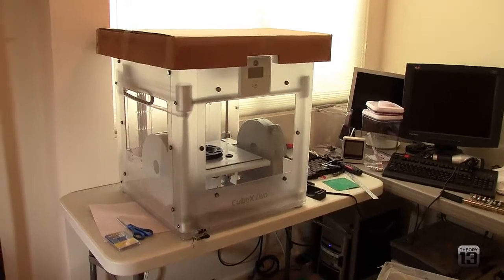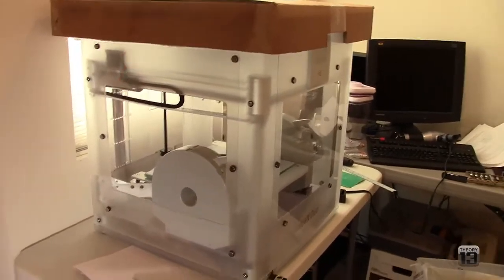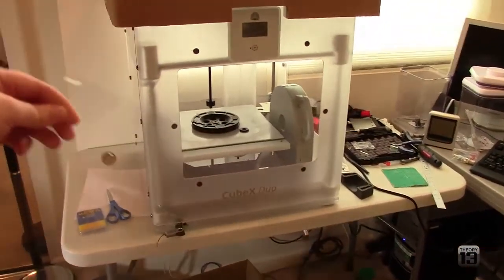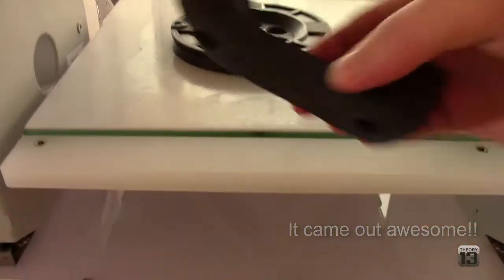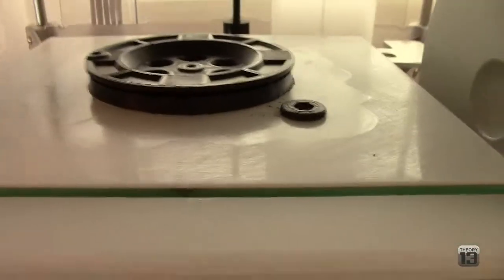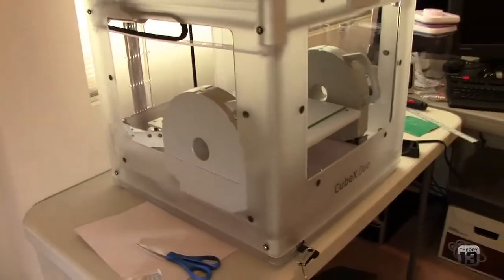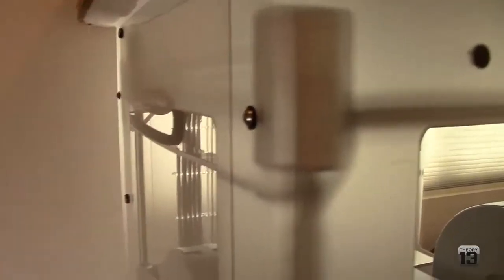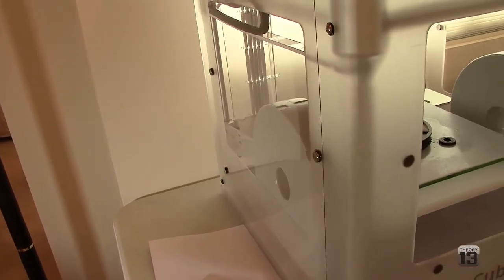Cubify CubeX Duo -- Video 016 -- (ABS) Warp Free!!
I've added window covers (heat shields?) to my Cubify CubeX Duo.  They allow me to print large ABS models without the models suffering warped corners, or peeling up off the plate during growing.